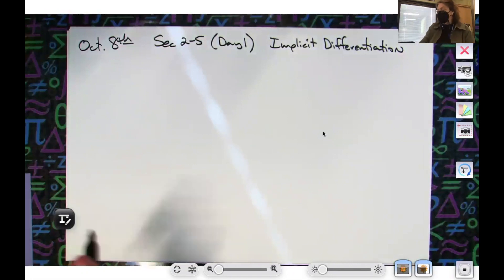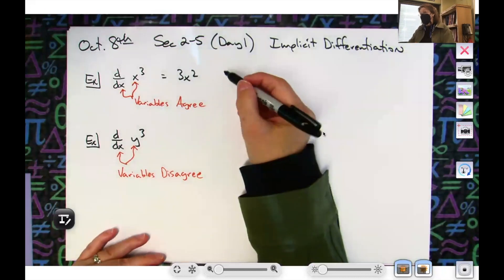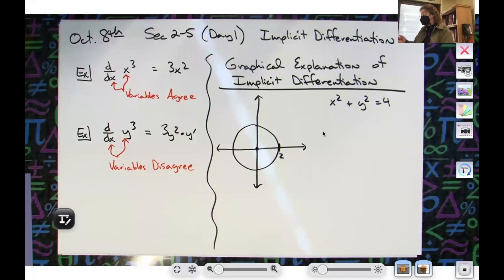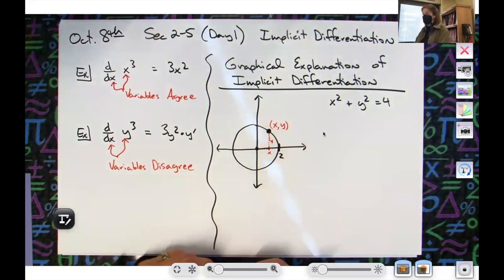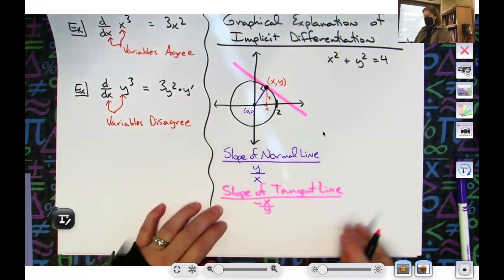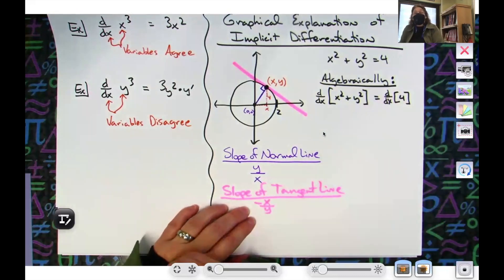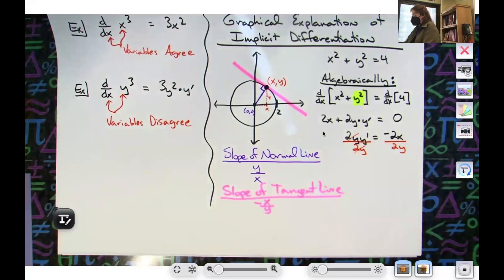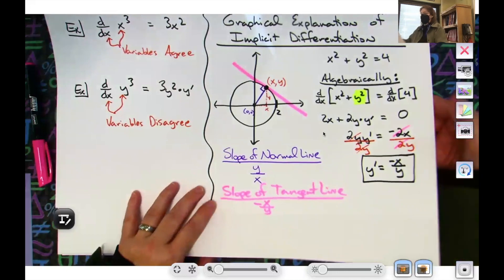A Graphical Introduction to Implicit Differentiation ❖ Calculus 1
This video gives a Graphical Introduction to Implicit Differentiation.  This would be a beginning lecture on Implicit Differentiation in a Calculus 1 class.